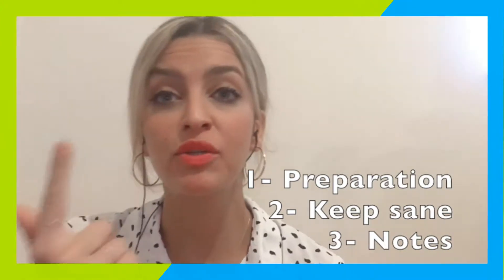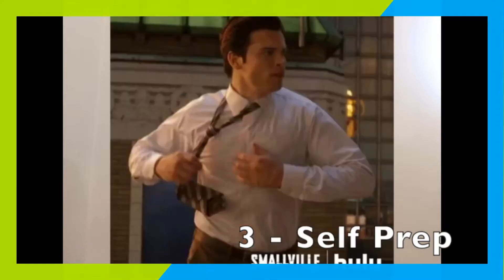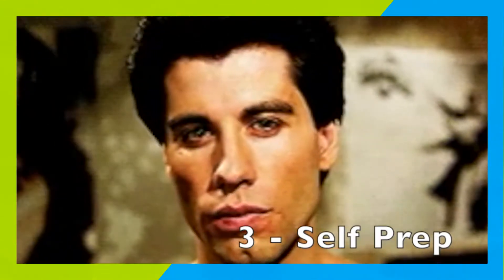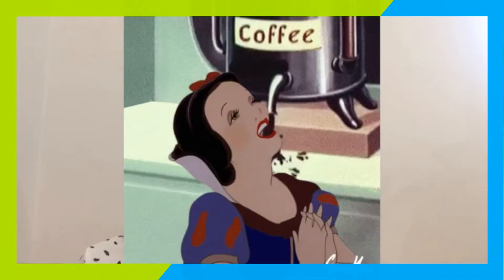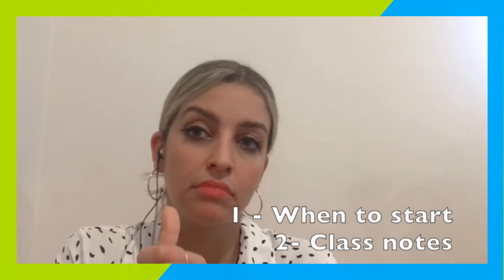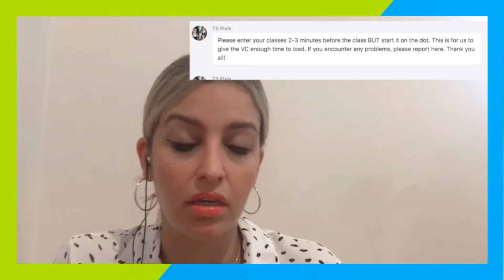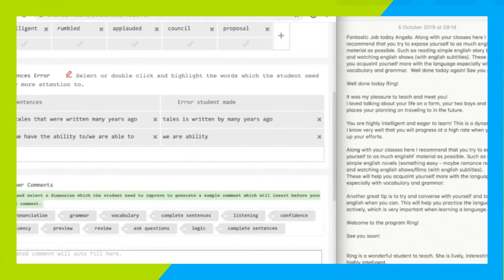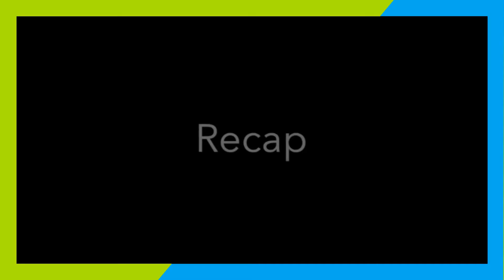How to Plan a Healthy Teaching Routine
Worried about your teaching routine? Teacher Deniz is here for step-by-step guidance on planning for your healthy teaching routine.

At First Future, you never have to worry when things get out of control. We support you! Teach comfortably at home.

Interested in teaching online? If you would like to join them and thousands of other Teachers from around the world earning extra income online then apply You can message us on any of our social media accounts to learn more!
The First Future Education YouTube channel is the home for all First Future Education videos.

We feature the latest content from the First Future Digital Content Team and other great clips about onlineteaching.